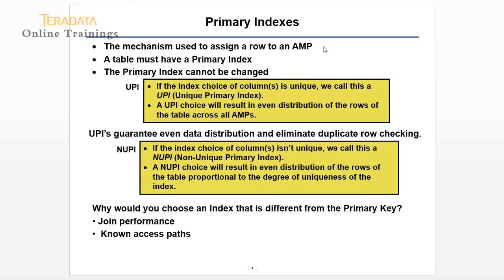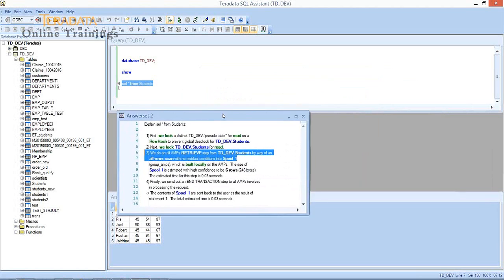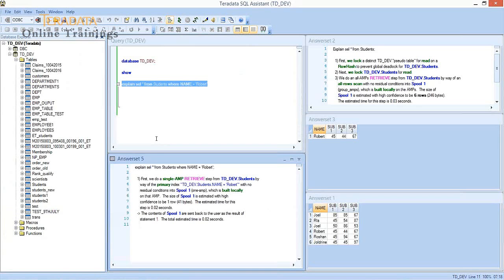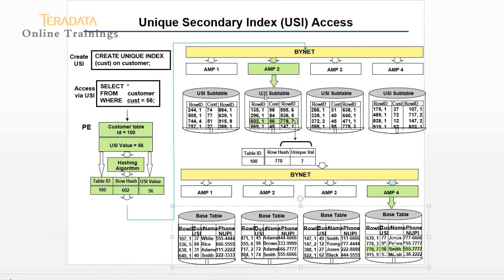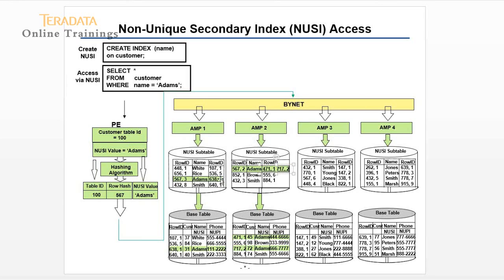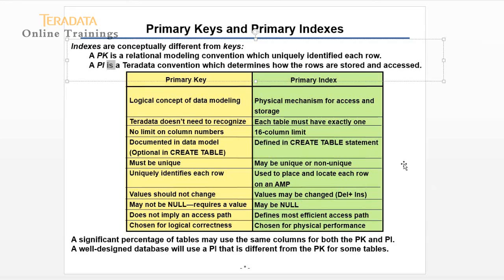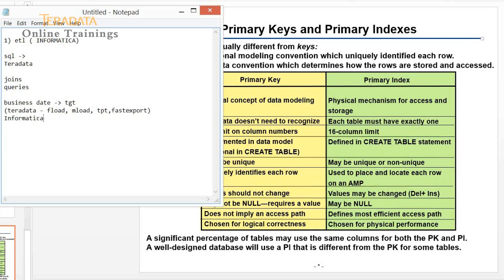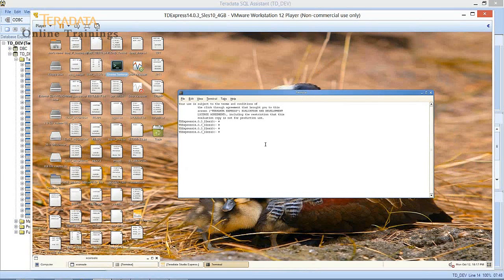Introduction to Teradata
Teradata Online training by 5+ years experienced trainer, Register now for free live interactive demo